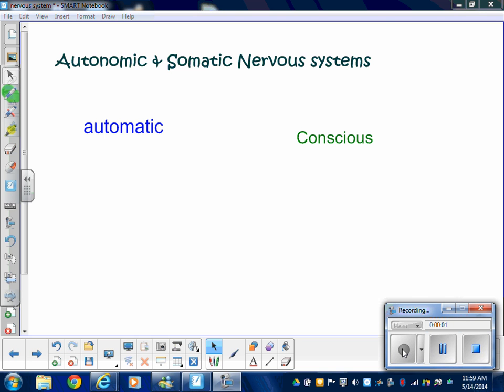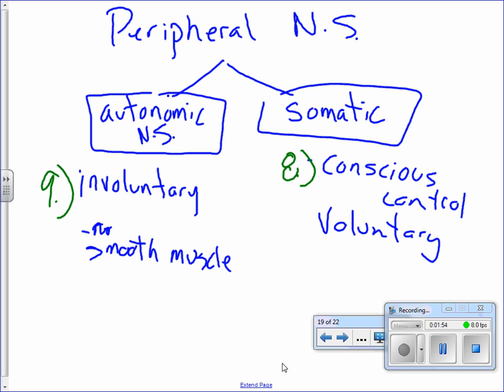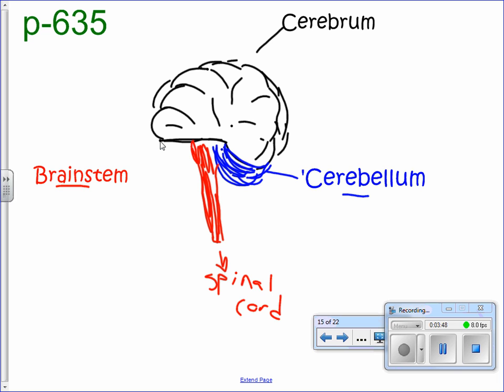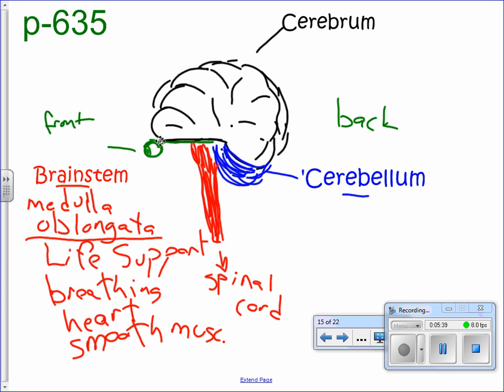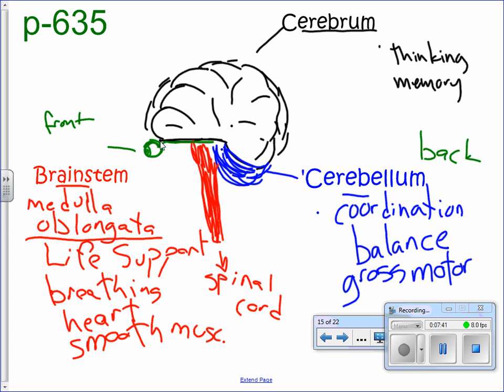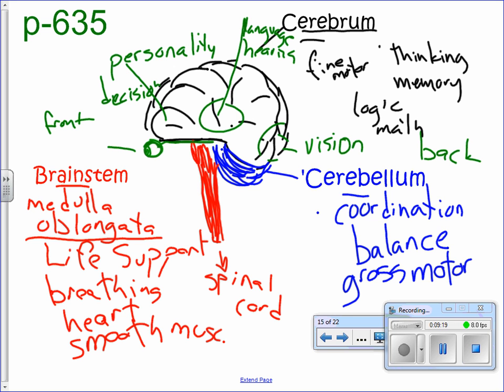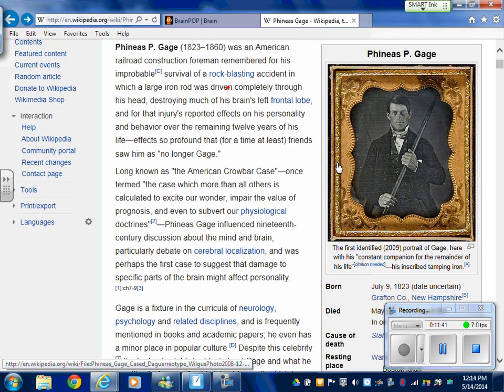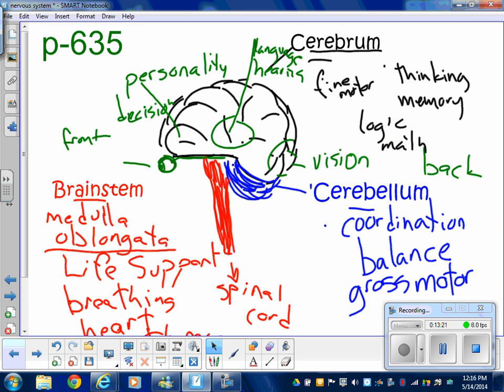flipped brainOD14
Description